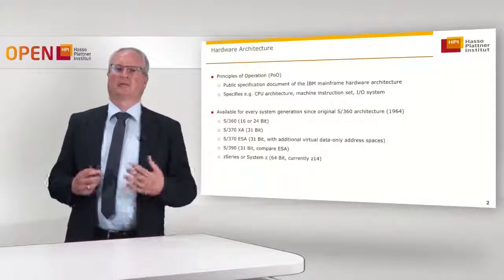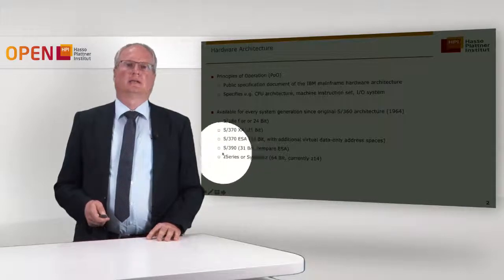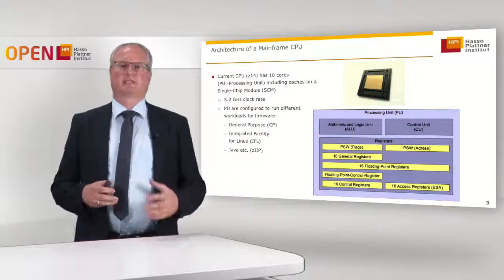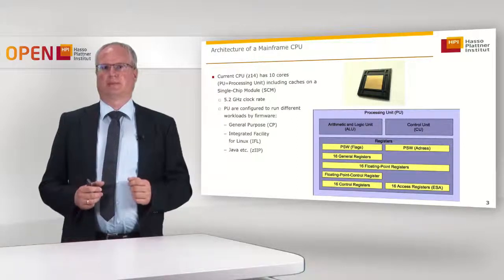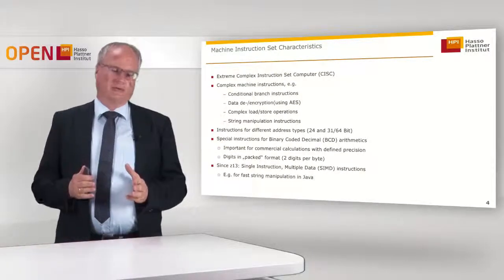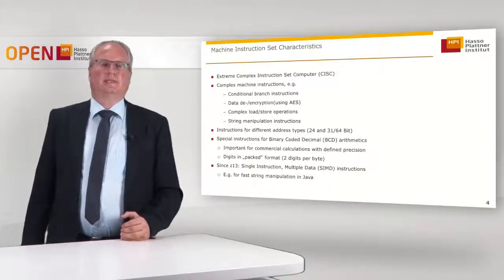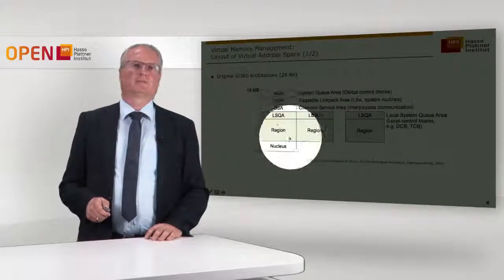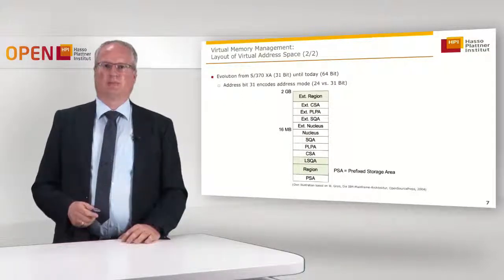1.7 Mainframe CPU Architecture